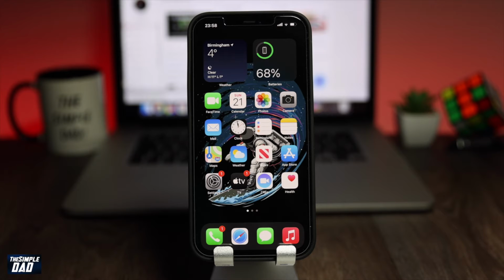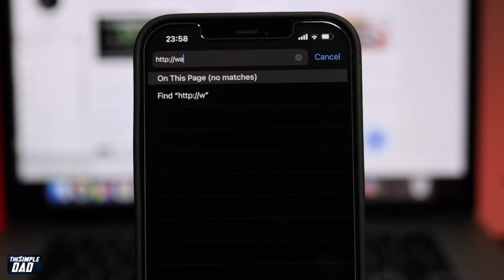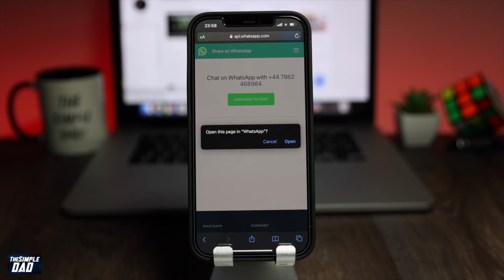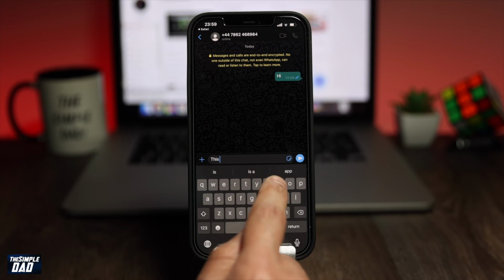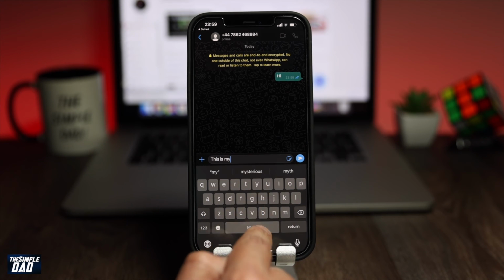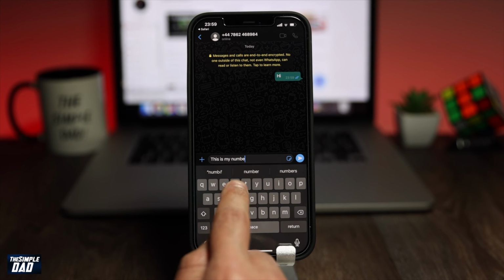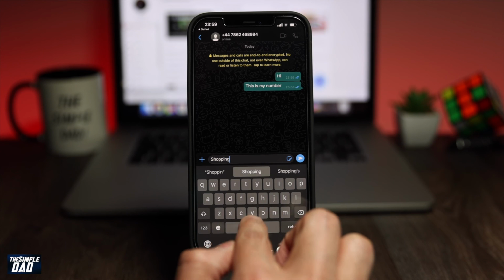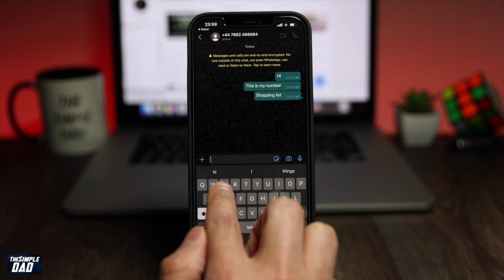Turn Whatsapp into a Note Taking App 2021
You can store important messages, photos and contact numbers. Whatsapp messages are encrypted from end to end so that means no one can read or listen to what is being sent here.